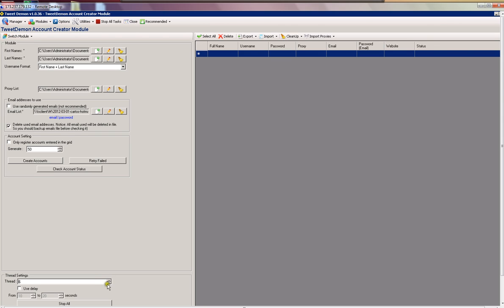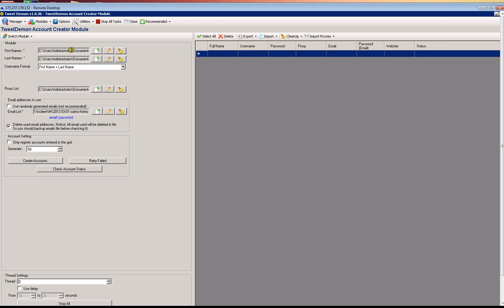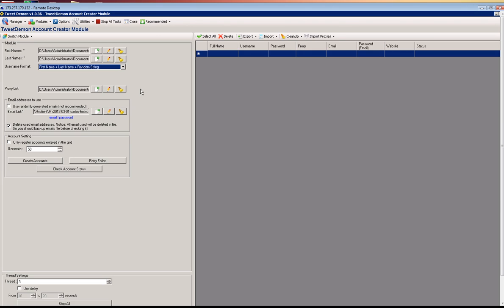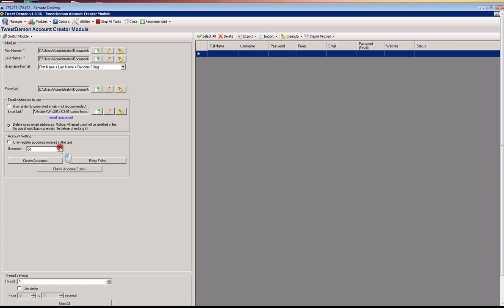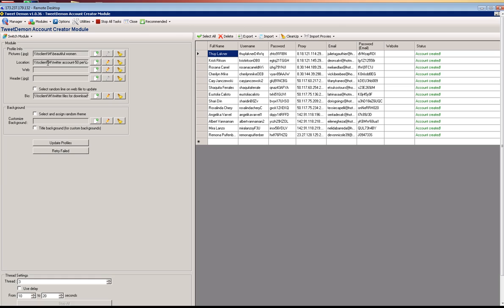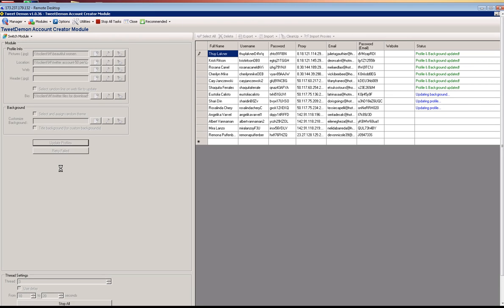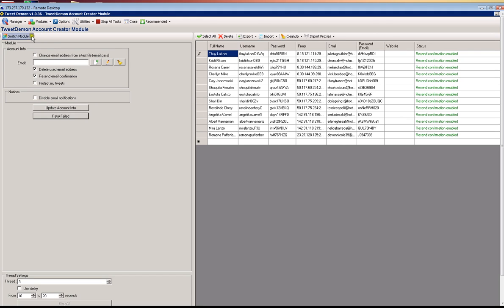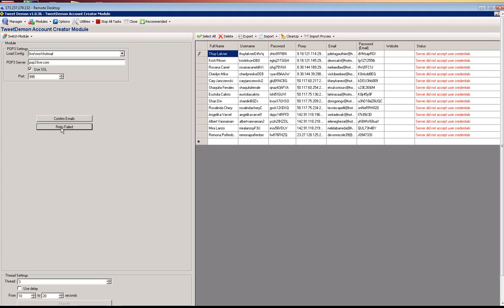Tweet Demon-Account Creation-11-20-2012-Must See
- Tweet Demon account creation by a user of TA since it came out till it shut down.Watch for a series of videos on how to use Tweet Demon Effectively. Buy Tweet Demon from me and get full detailed videos on how to use the program and to make money with Tweet Demon